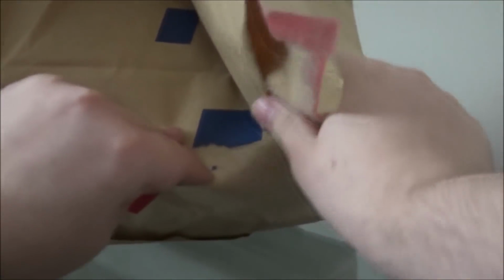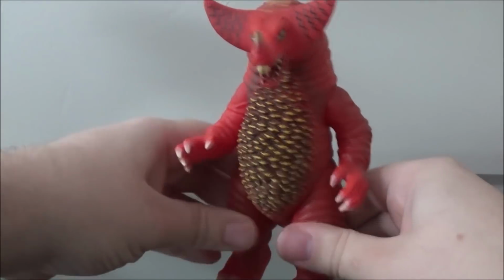Unboxing Reionic Burst Gomora Figure